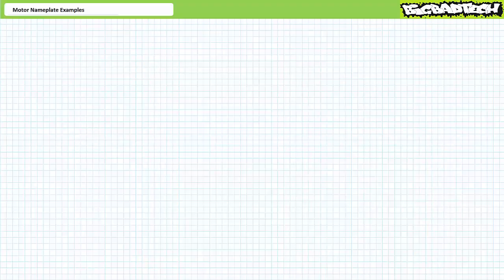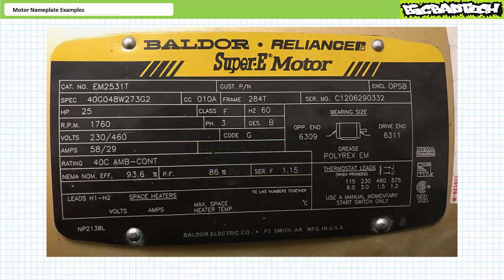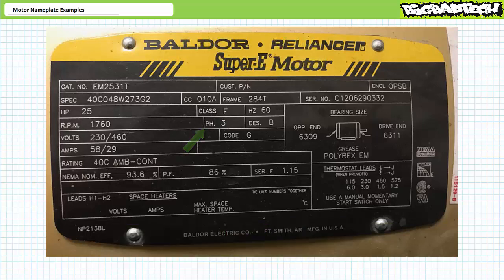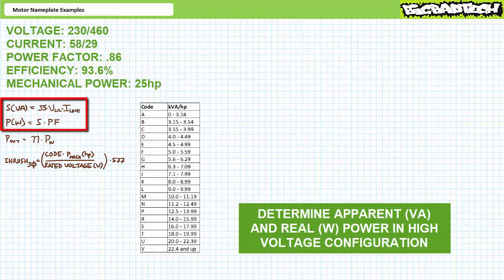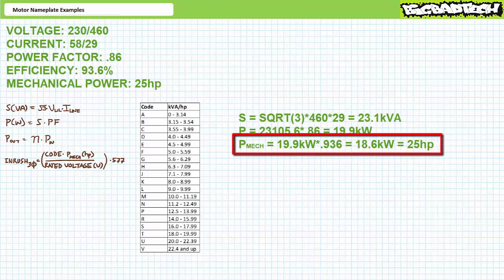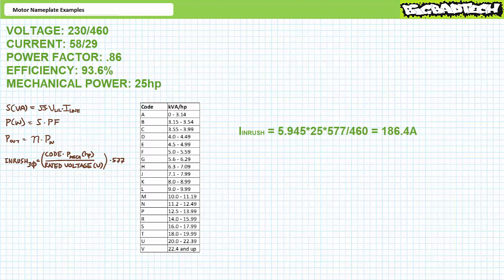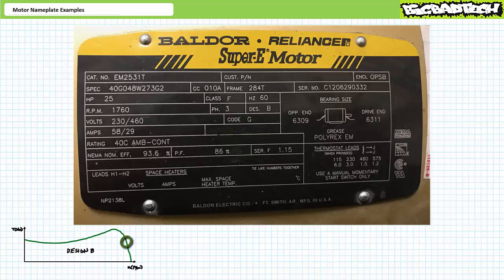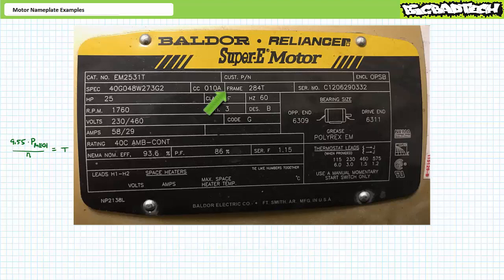Motor Nameplate Examples (Part 1 of 2)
In this lesson we'll interpret manufacturer, mechanical, and electrical data from a pair of sample motor nameplates. (Part 1 of 2)